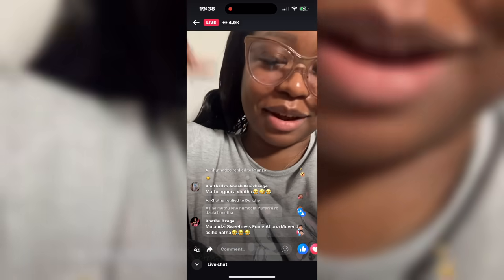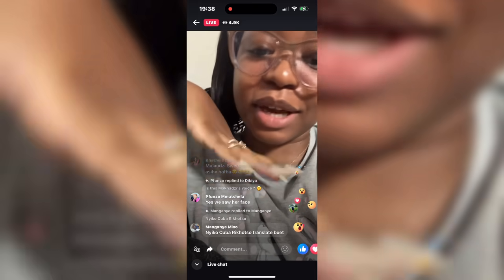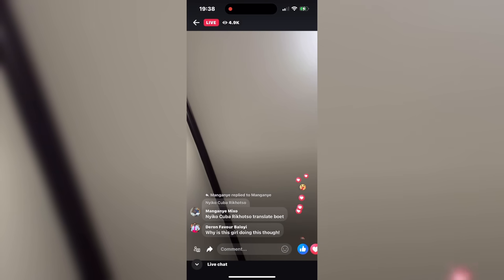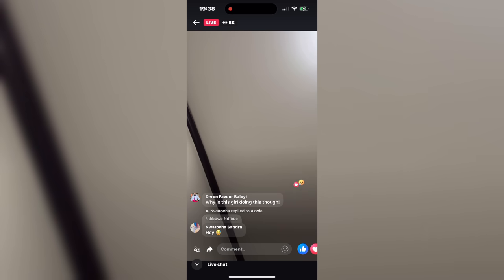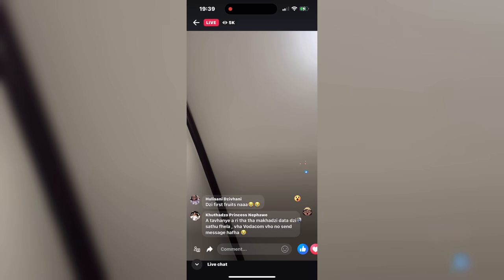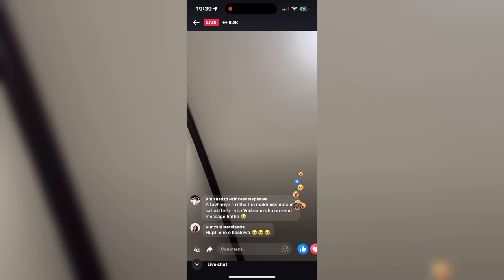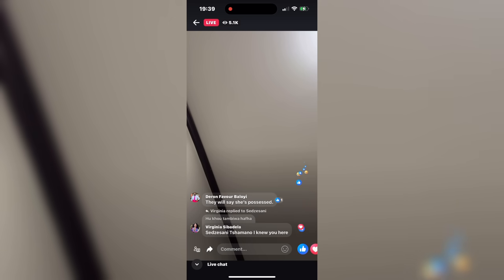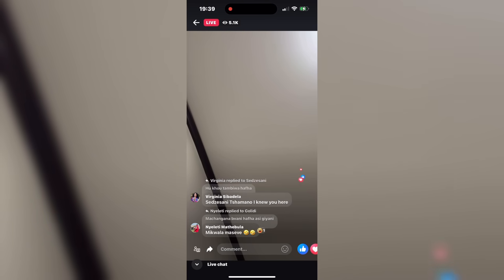Pastor Mukhuba’s daughter is dropping files against her parents asking them to leave her alone!!